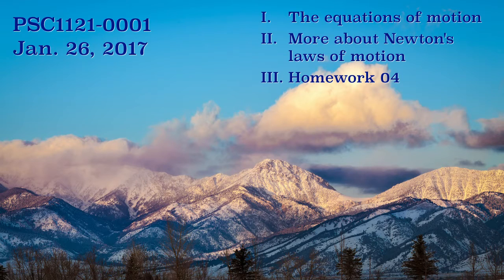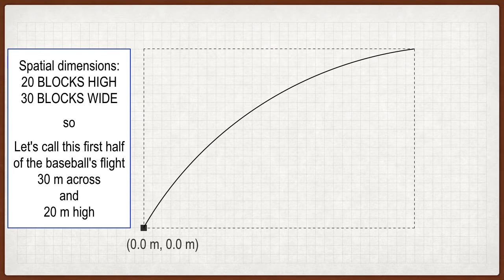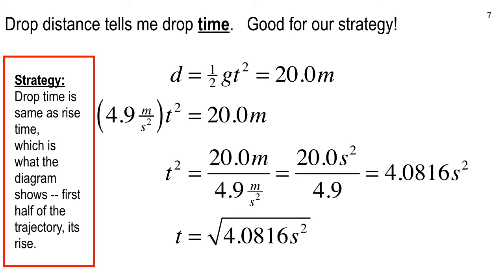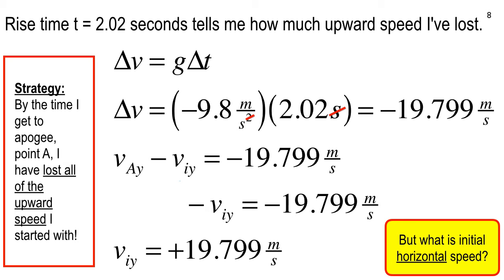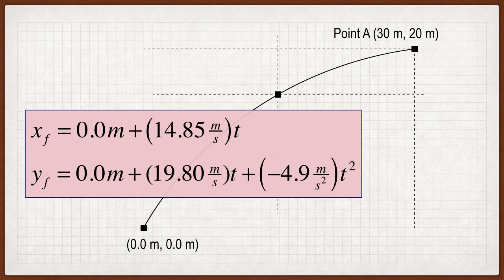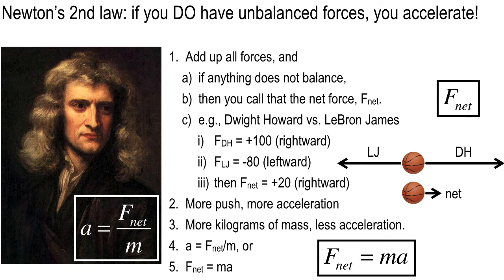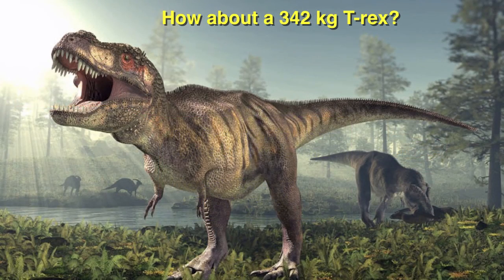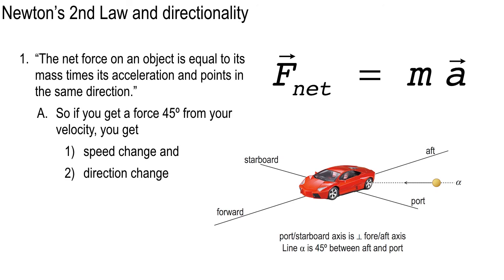Lecture 6, morning section, Jan. 26, 2017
Time evolution of ballistic trajectory, Newton's second law